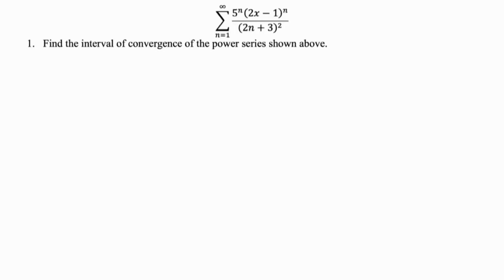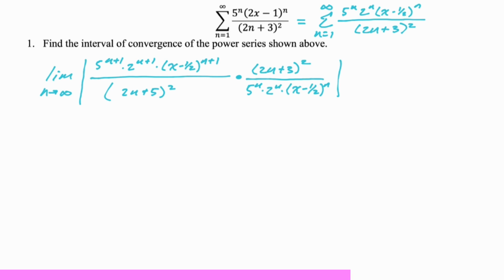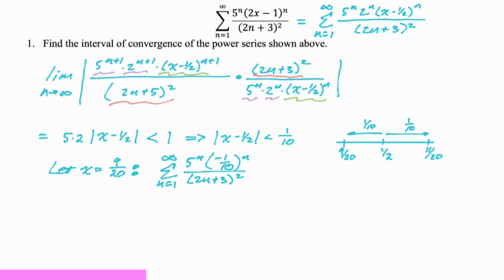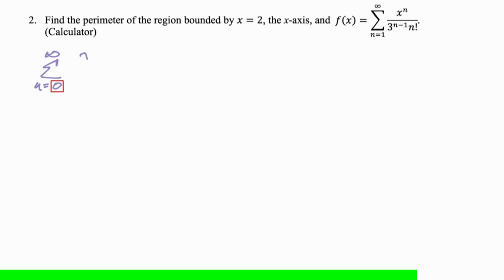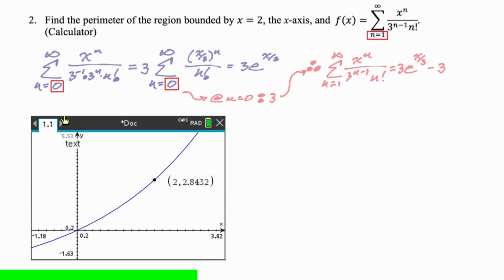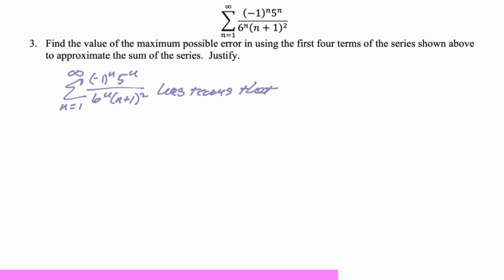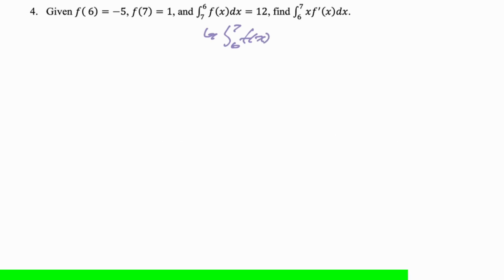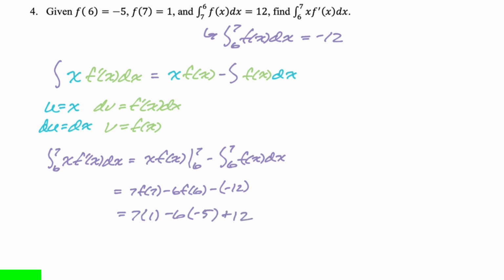Calc BC Problem Set 34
10.13: Radius and Interval of Convergence of Power Series
8.13: The Arc Length of a Smooth, Planar Curve and Distance Traveled
10.10: Alternating Series Error Bound
6.11: Integrating Using Integration by Parts